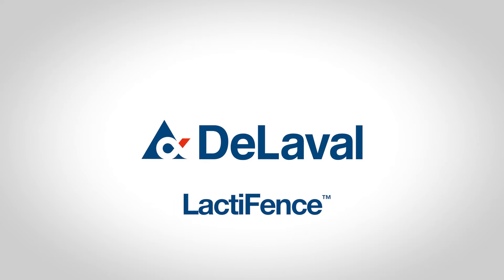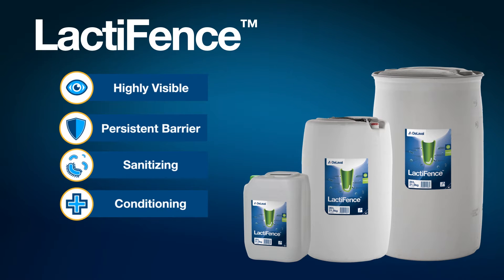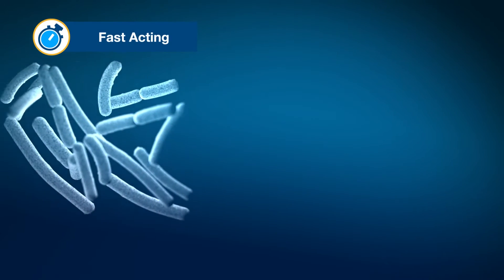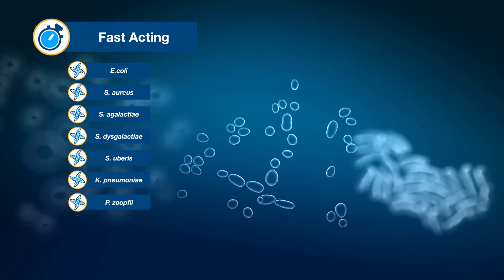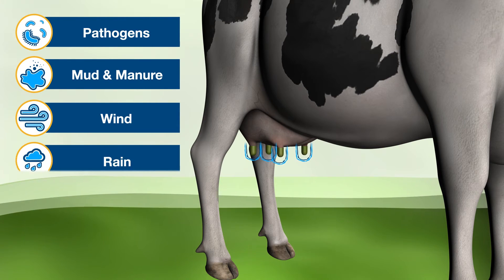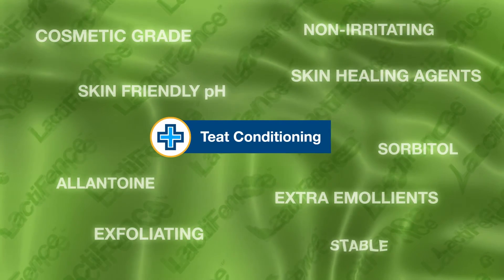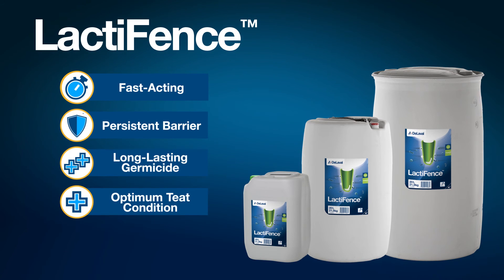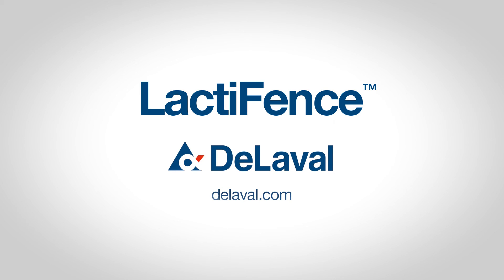LactiFence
Ready-to-use lactic acid based post-milking barrier teat dip.